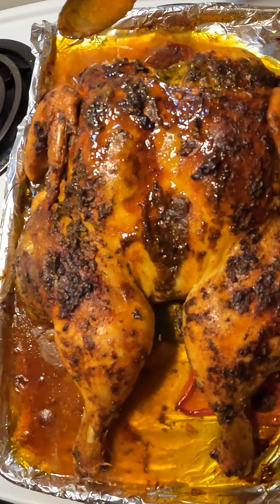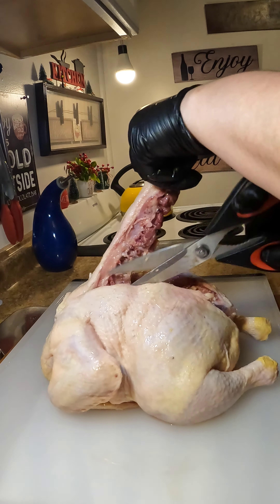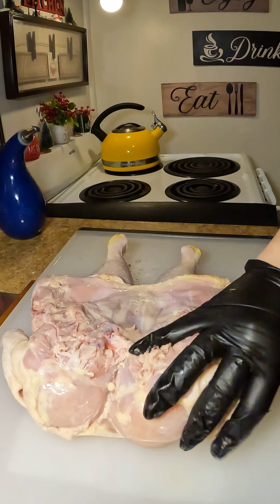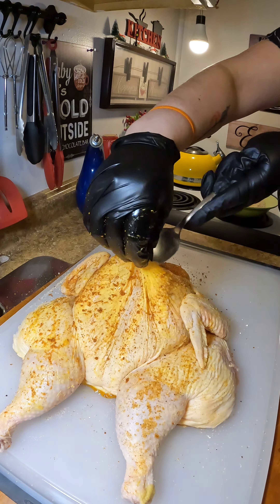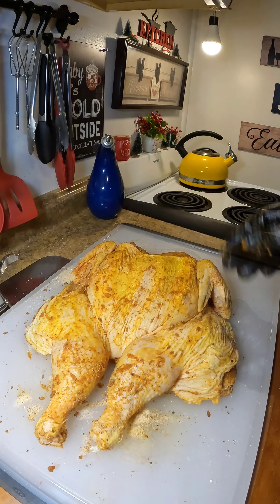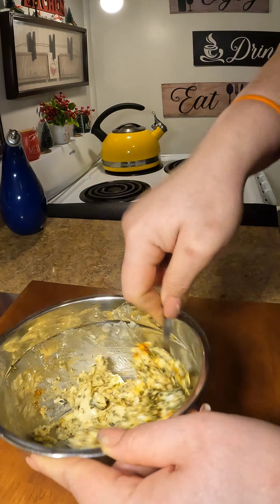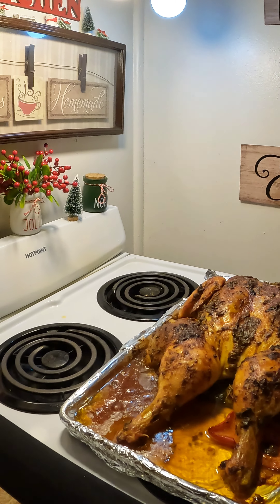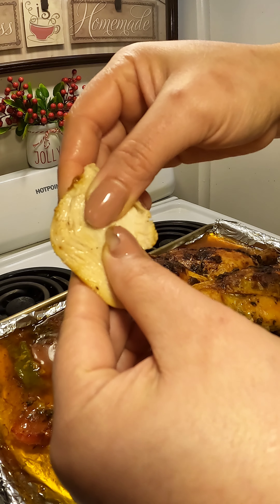Oven Roasted Chicken|Como hacer el mejor Pollo Al Horno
ingredients:
*Dry seasoning
1tbsp garlic powder
2tbsp onion powder
1tsp cajun seasoning
1 packet sazon
1tbsp paprika
1tsp cumin
1/2tsp black pepper
1tsp salt
1tsp chicken boullion

*Herb Butter
2 stick of butter at room temp
Thyme
Rosemary
Roasted Garlic and Herb seasoning
Oil to lose the butter

Check out some of my other videos and come cook with me. Don't forget to 👍 and 🔔 of course 😉. Buen Provecho and happy cooking!🍽😘